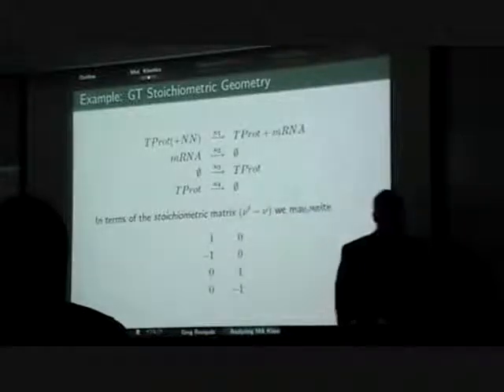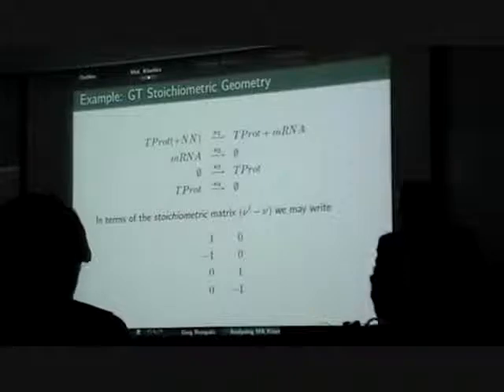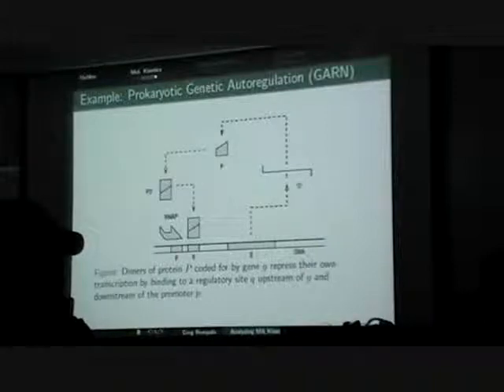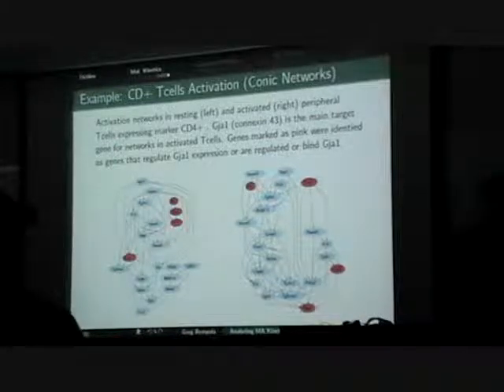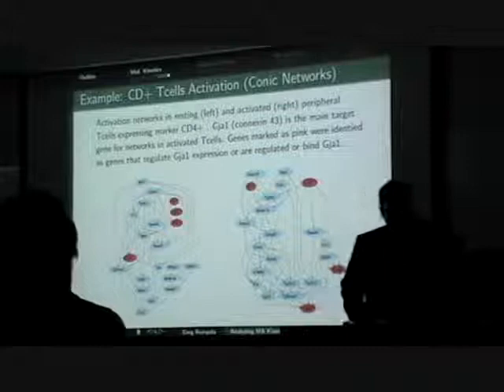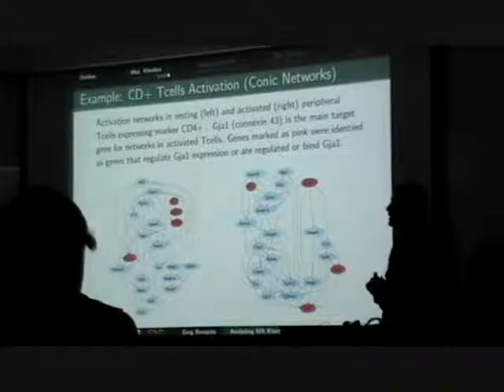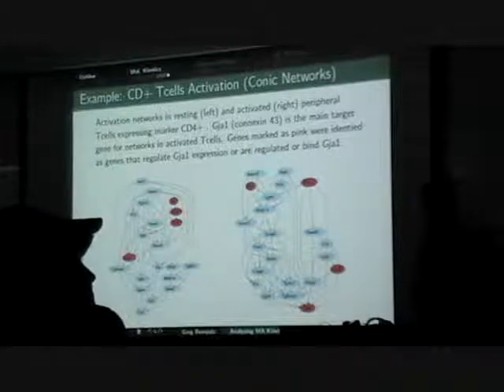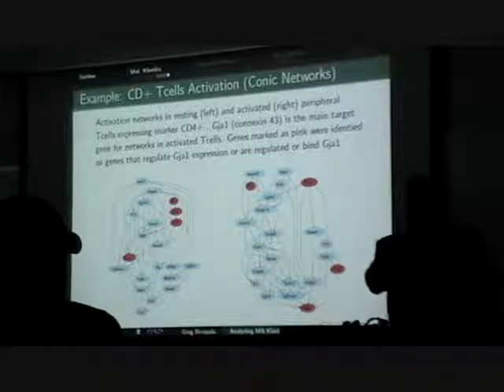Part4 Greg Rempala Presentation